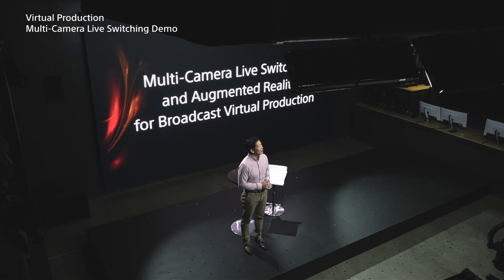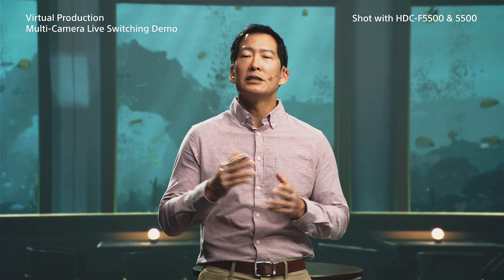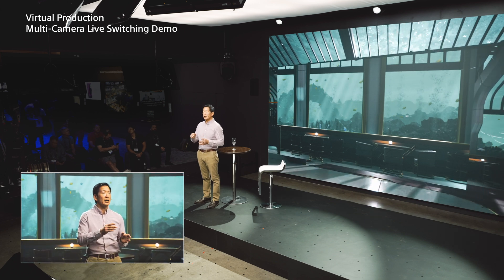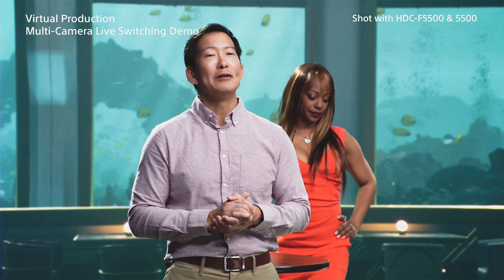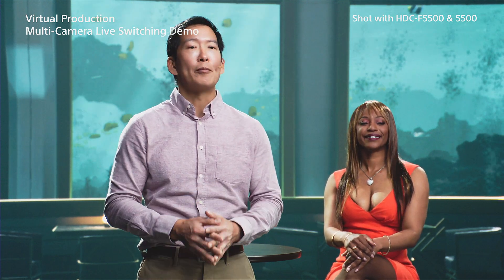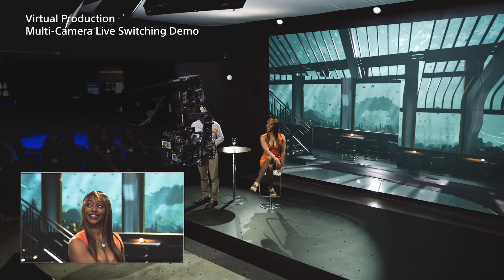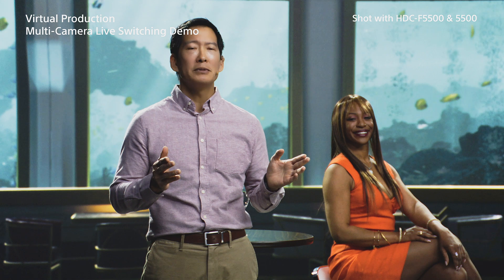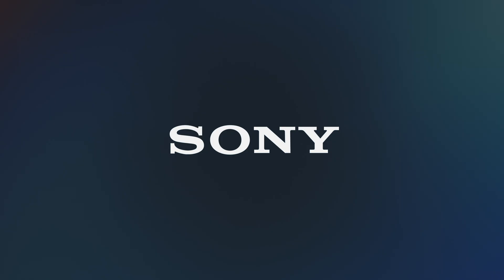Multi-Camera Live Switching | The future of Virtual Production | Sony Official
See and learn how Sony is making possible a multi camera workflow of a seamless real-time switching in virtual production studios.
See the unprecedented picture quality at our demo at NAB2023.